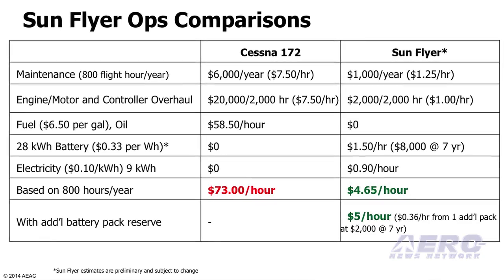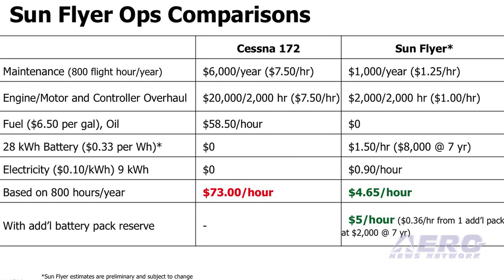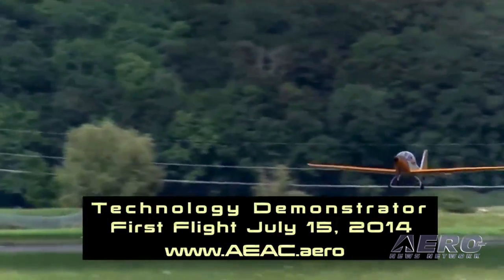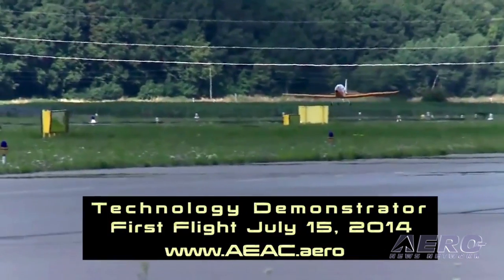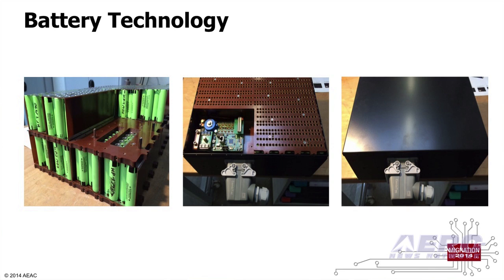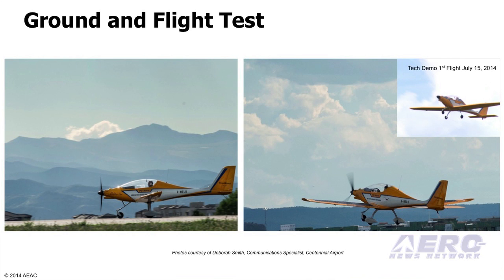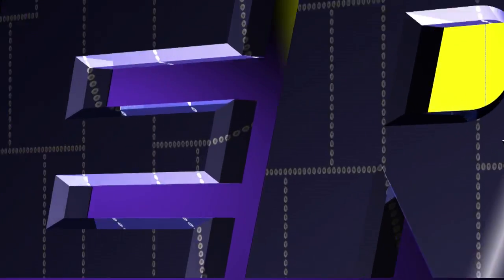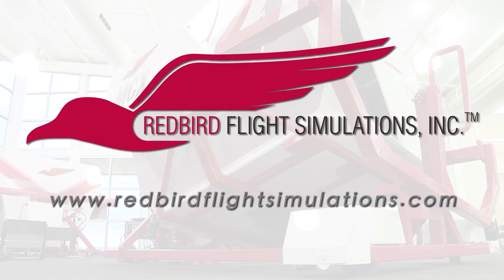Aero-TV: Potential Energy - Aero Electric Aircraft Corporation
The Future Of Aviation Could Prove To Be Uniquely Powerful

Learning to fly can be an “electrifying” experience, and ANN CEO and Editor-In-Chief, Jim Campbell, gives us a new view of this experience while he was at the Redbird Migration 2014.

Campbell met with George Bye, the CEO of the Aero Electric Aircraft Corporation. The subject in this discussion was all about learning to fly in an electric airplane.

Bye believes that the time of a practical electric airplane has come about due to a combination of technologies. In the video you’ll see a comparison of the operating cost between a proposed electric training plane and the more typical Cessna trainer. Their airplane, called the Sun Flyer, could have a direct hourly operating cost as low as $.90 to $1.50 per hour.

Other parts of the technology includes aerodynamics, the construction process, and the advances in electric motor and battery technology. Bye said their prototype aircraft, a single place, proof-of-concept airplane, is already flying and you’ll see this plane in the video.

Whether you’re interested in flight training, electric aircraft, or you just want to see something really cool, this is the video to watch.